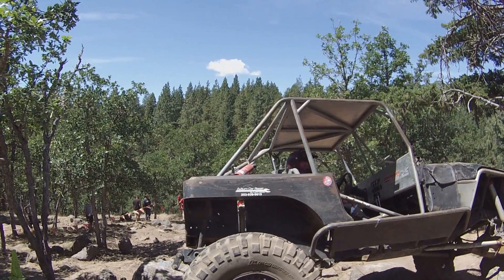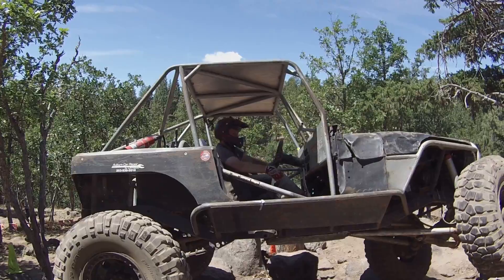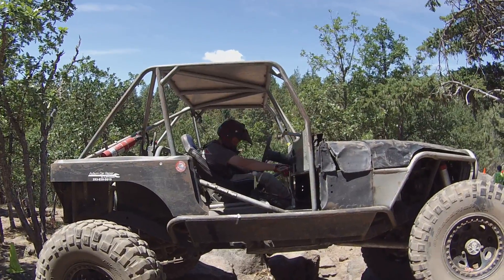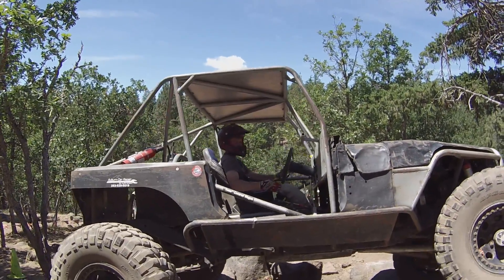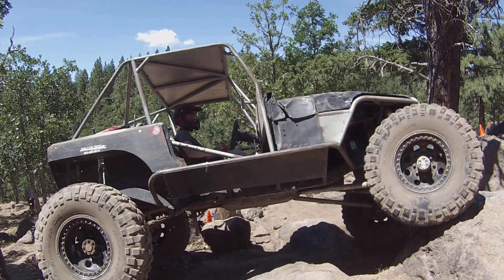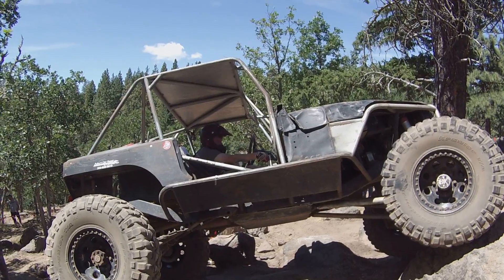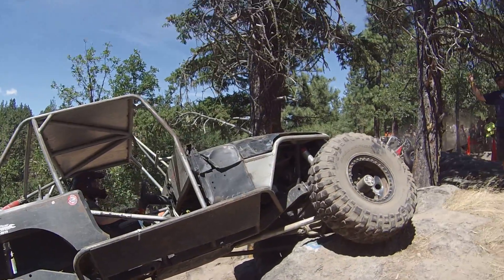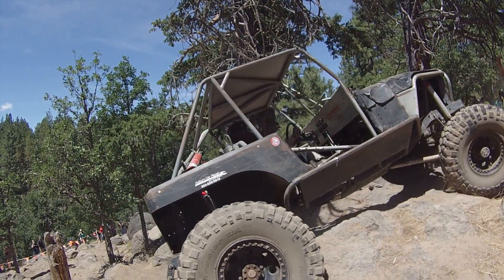WE Rock 2014GoPro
GoldenDale Sportsman C class 2014